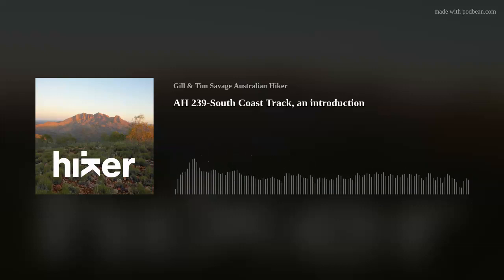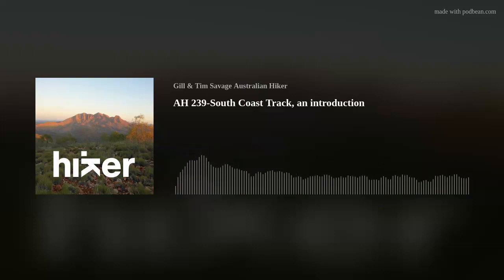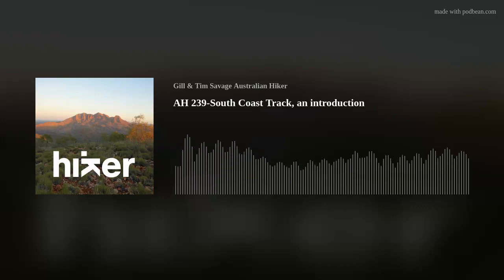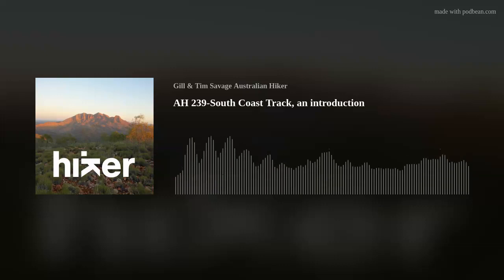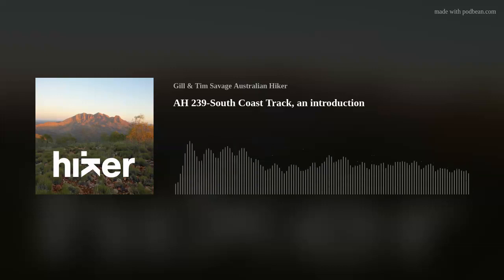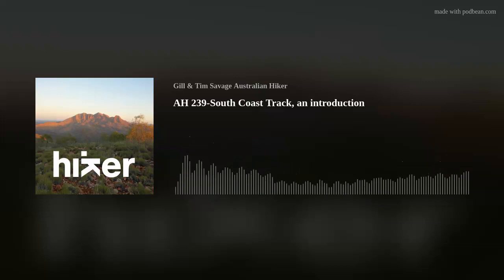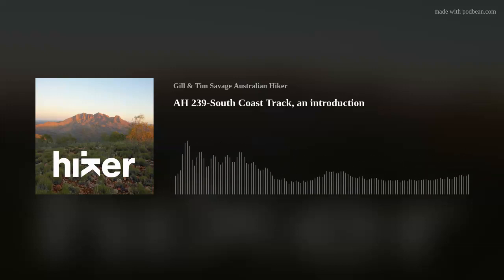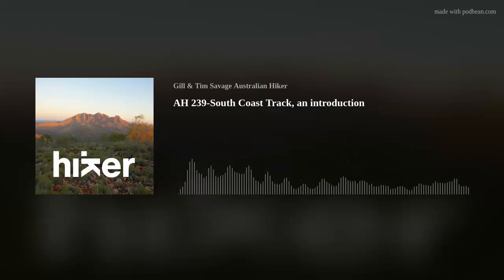Australian Hiker Podcast Episode 239-South Coast Track, an introduction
This is the first in a planned series of four podcast episodes in addition to a full trip review to be released over the coming weeks on my upcoming trip on the Tasmanian South Coast Track. In this episode we set the scene for my upcoming trip and provide